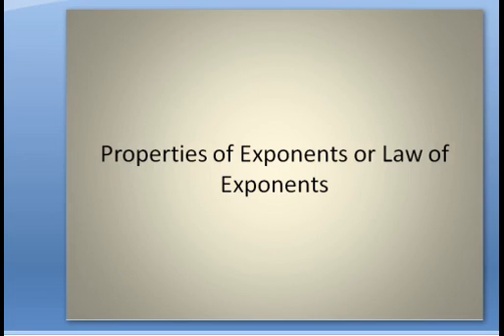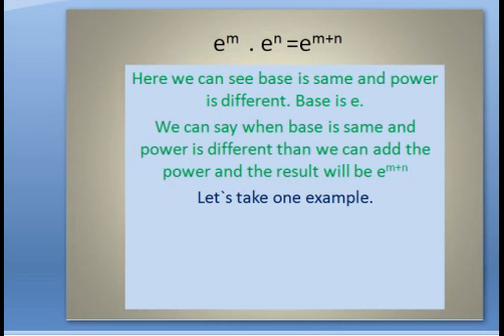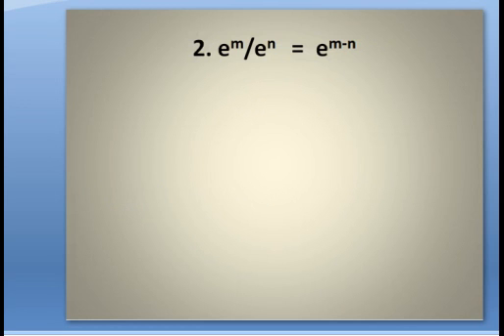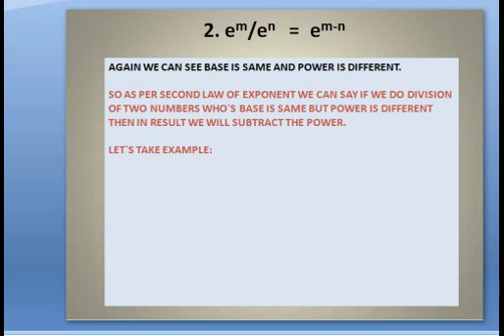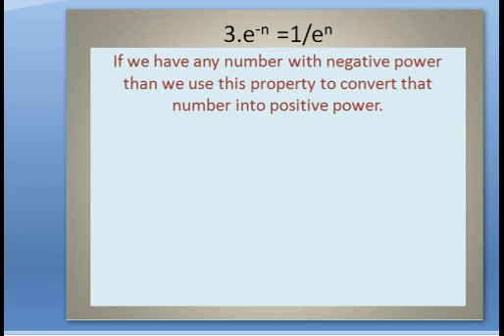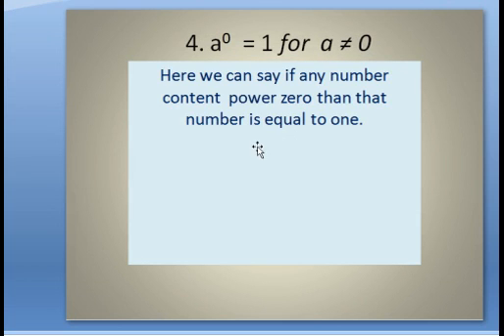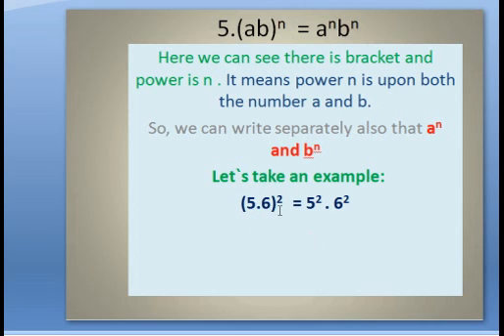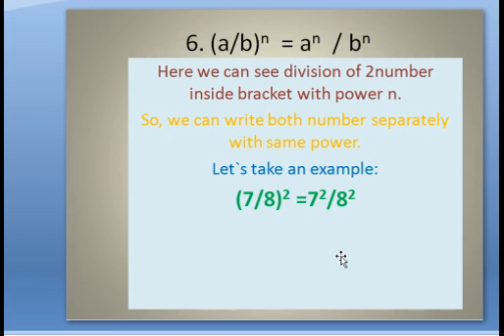Properties of exponential functions in english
All seven properties of exponents with example..which help you in explaining the properties.